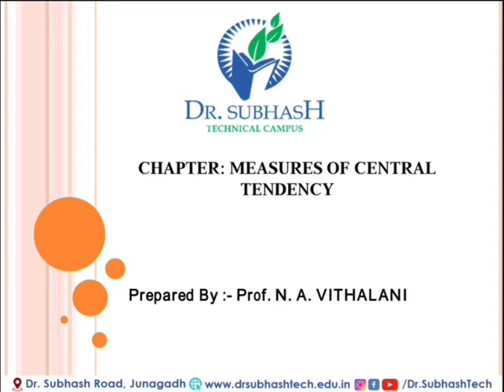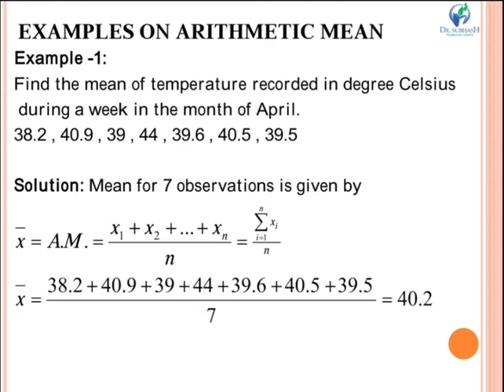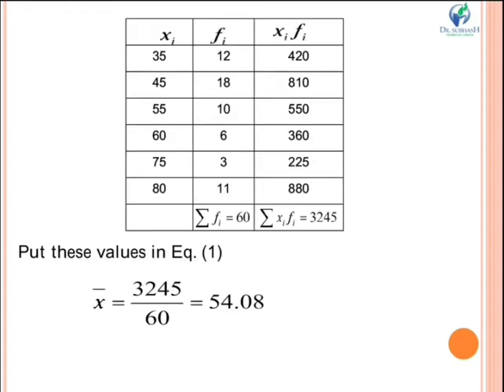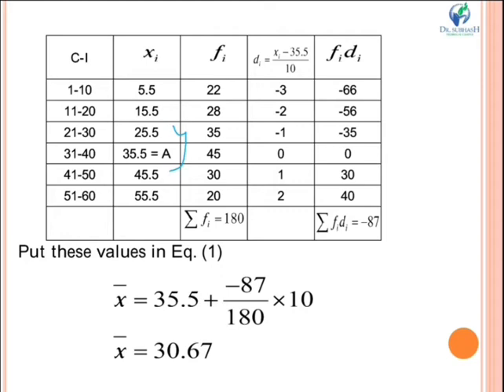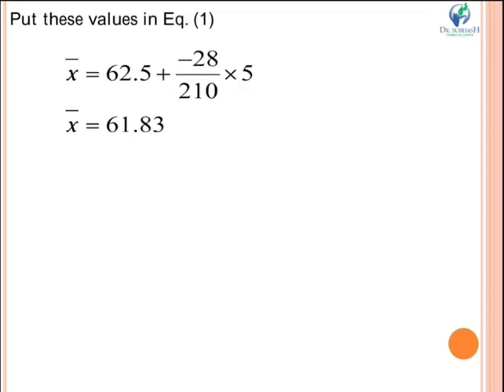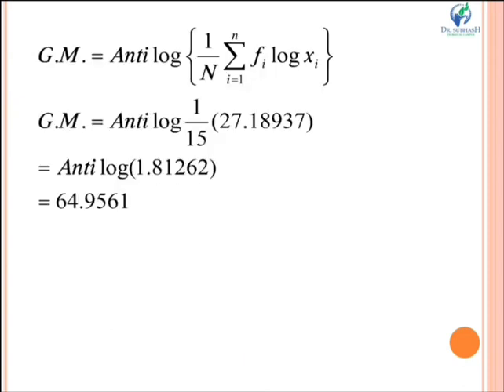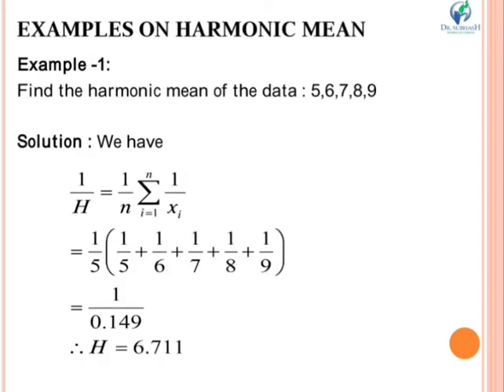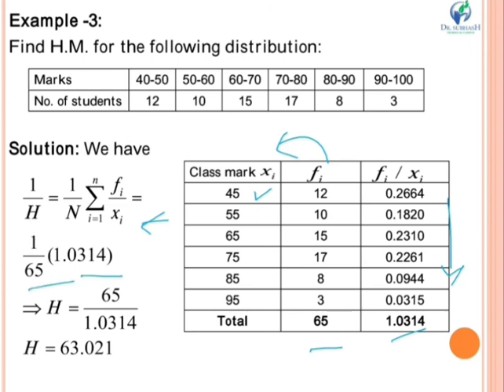Measures Of Central Tendency-1